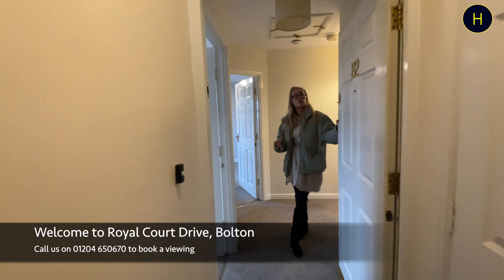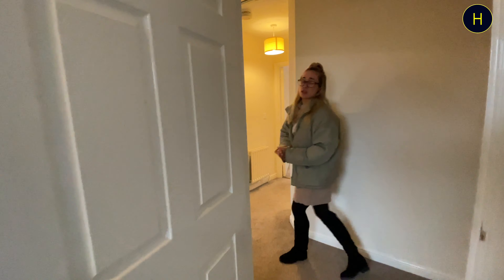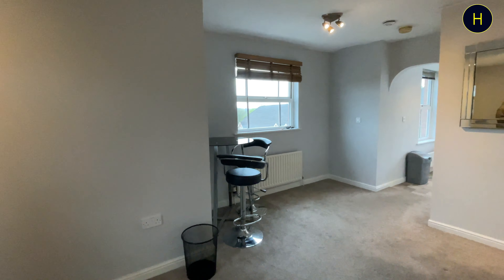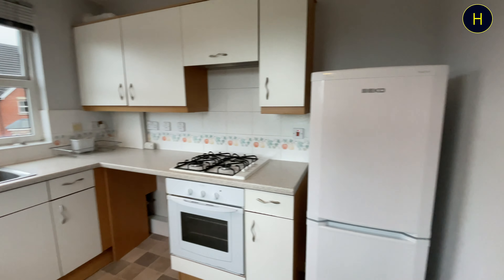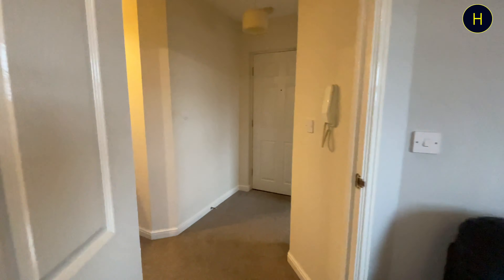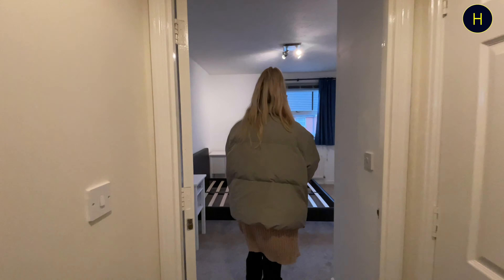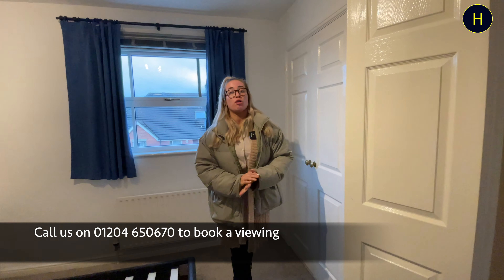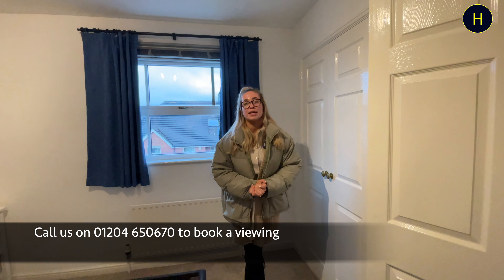Royal Court Drive, Bolton | Guide Price £100,000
Take a look around this 2 bedroom top floor apartment. In the BL1 area.

LOCATION
Morrisons (0.8 miles)
Sainsburys (1.0 mile)
Bolton School (0.8 miles)
Bolton Train Station (1.0 mile)
Bolton town centre (1.2 miles)

PROPERTY FEATURES AND DETAILS
2 Bedrooms
Open Plan Modern Lounge/Diner
Driveway Parking